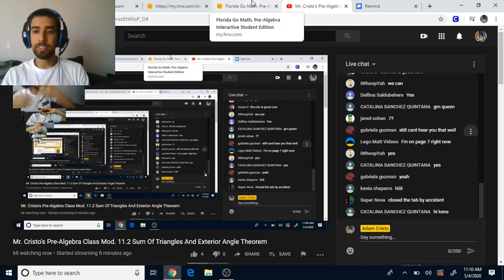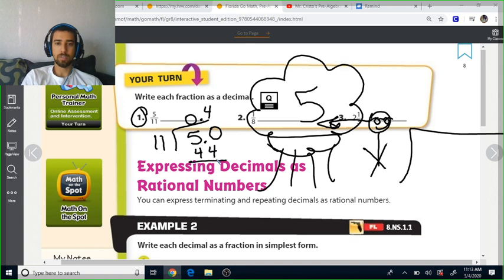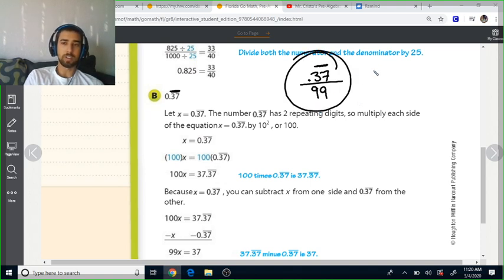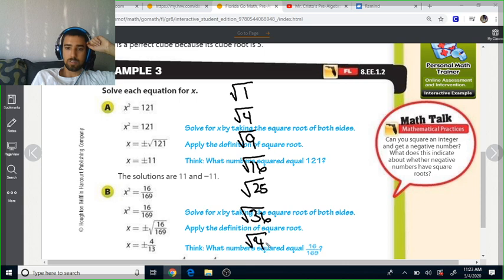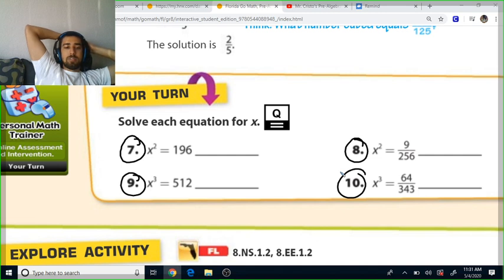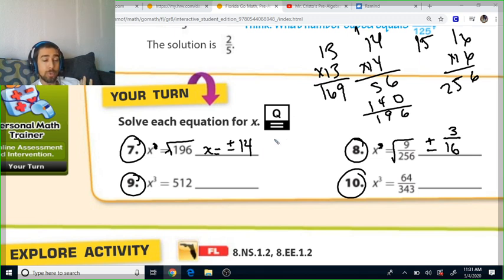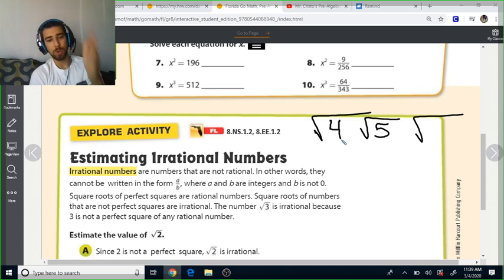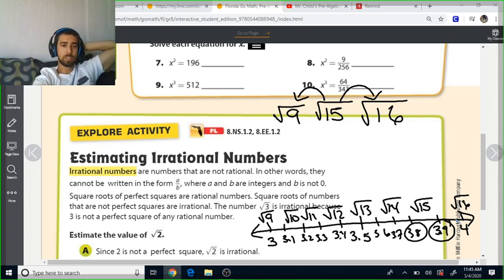Mr. Cristo's Pre-Algebra Class Mod. 1.1 Fractions, Decimals, Square Roots